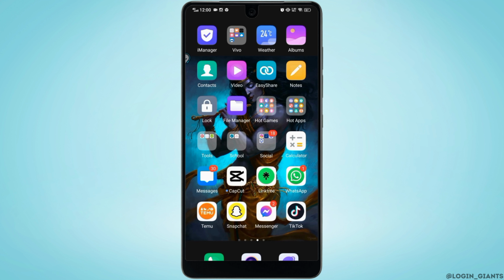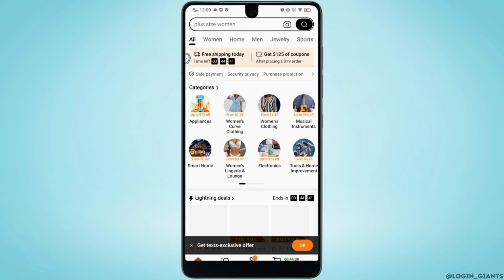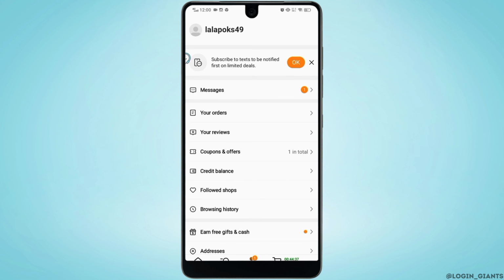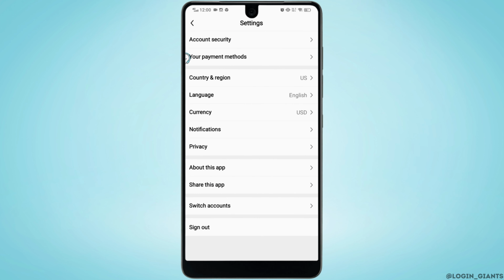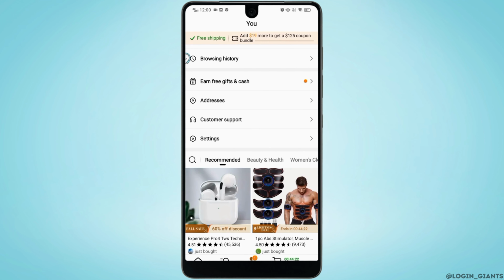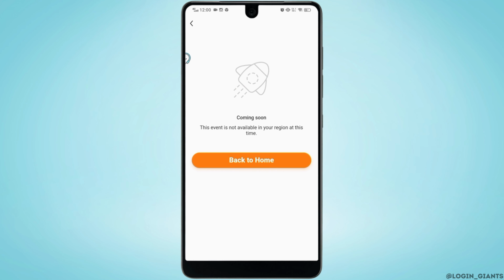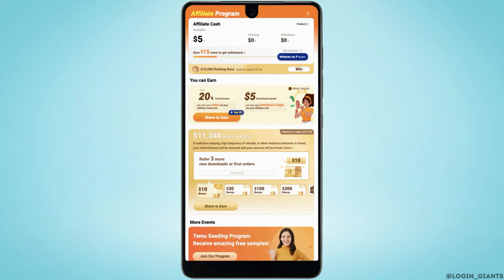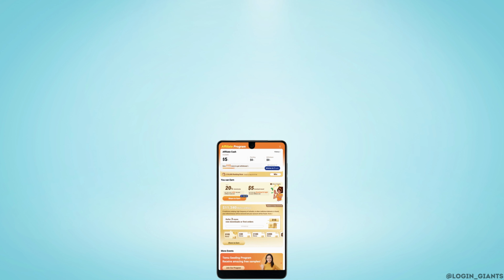MAKE MONEY W/ TEMU AFFILIATE PROGRAM! (FULL GUIDE)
Looking to earn some extra cash? Dive into our comprehensive guide on how to make money with the Temu Affiliate Program! Temu offers fantastic opportunities for affiliate marketing, and we'll walk you through the entire process in this step-by-step tutorial.

In this guide:
0:00 - Introduction
0:05 - What Is Temu Affiliate Program?

Unlock the power of affiliate marketing with Temu and start earning today! Join us in this exciting journey to financial independence.